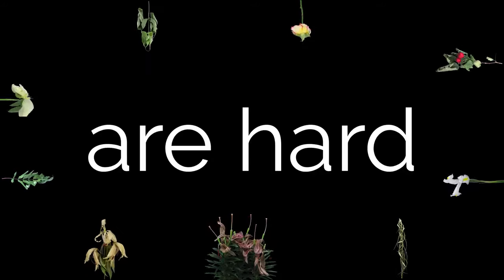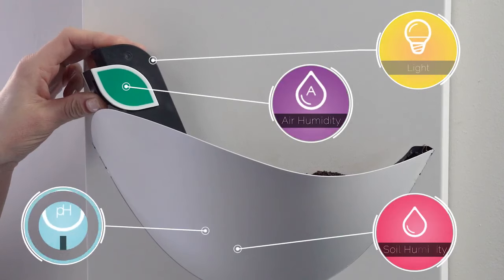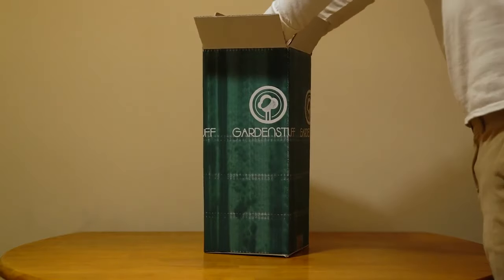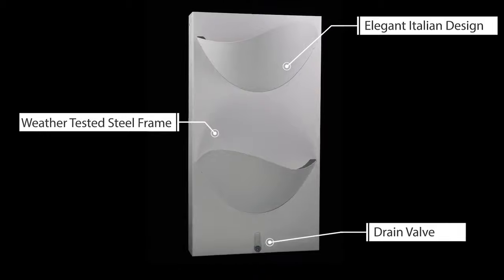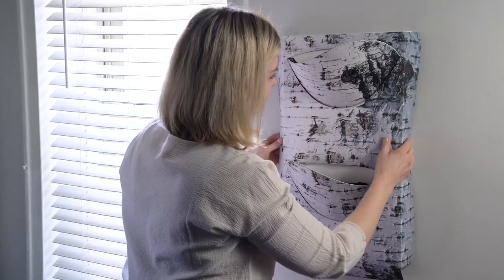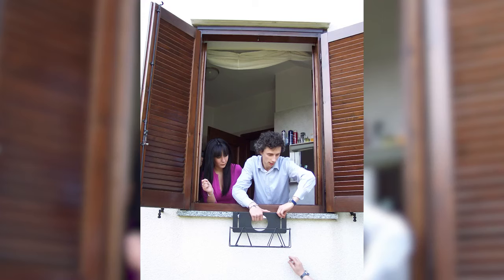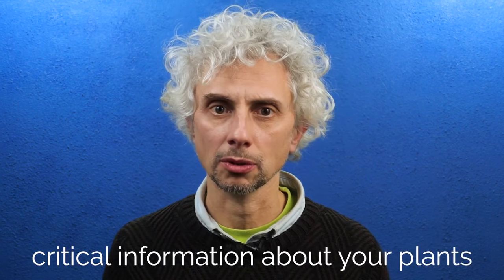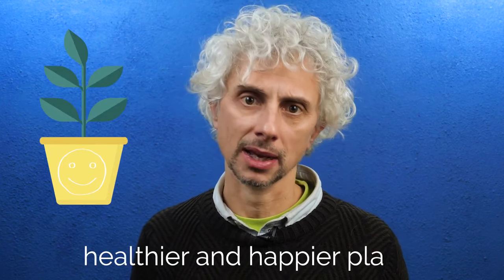Now on Kickstarter: Eliot, The Living Responsive Wall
ELIoT, the living responsive wall
With the combination of IoT technology and design we created ELIoT. Bring the outdoors inside.